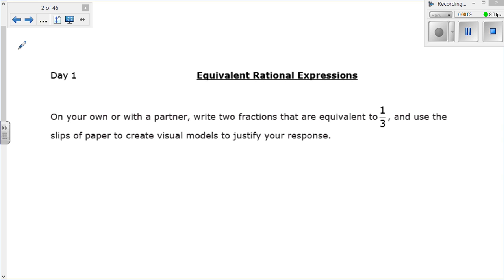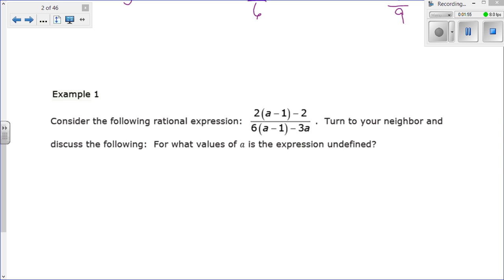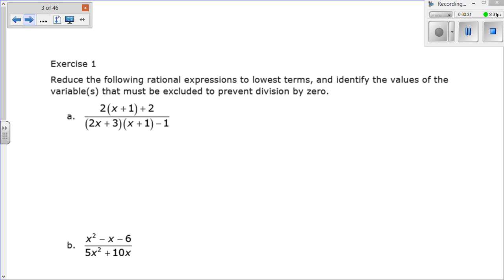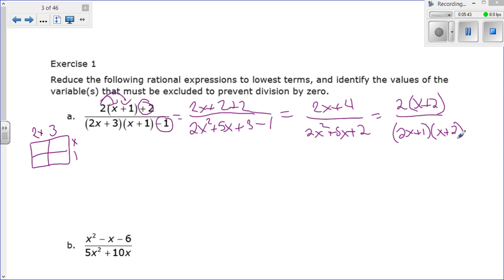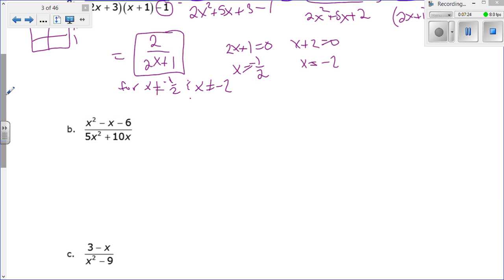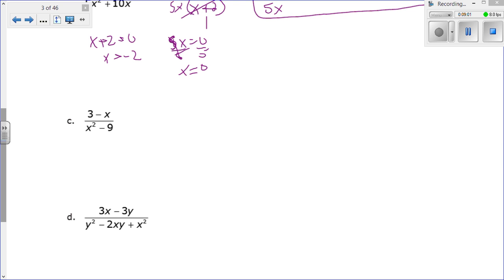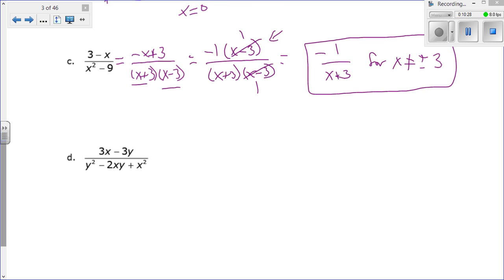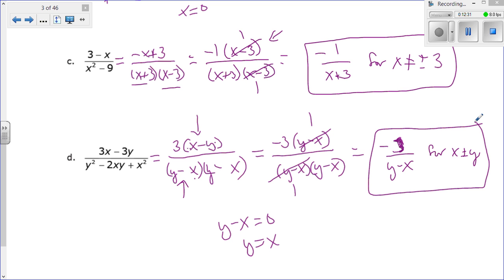A2 Rational Expressions Day 1